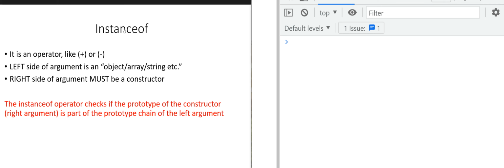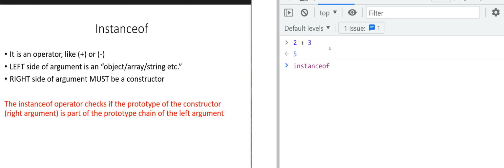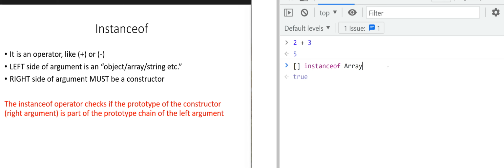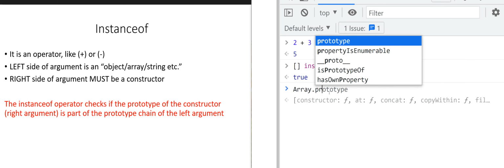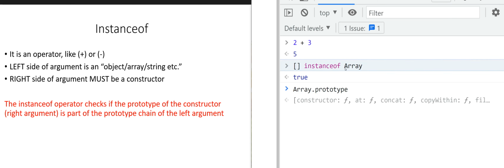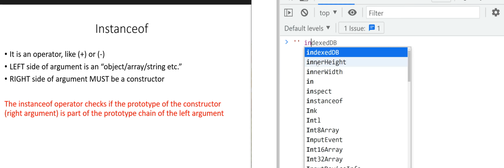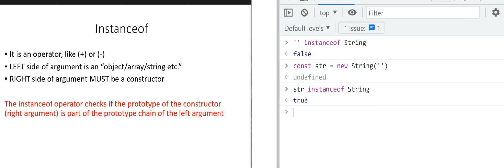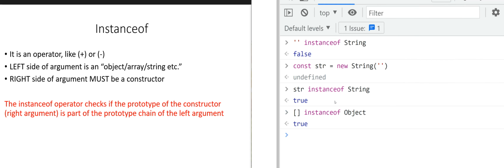instanceof keyword Part 2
Some exceptions to watch out for !